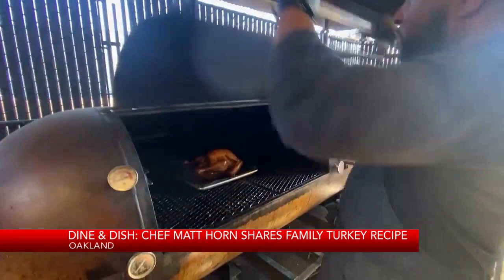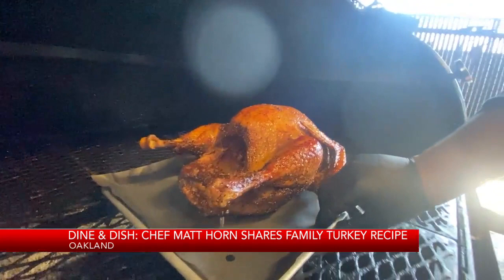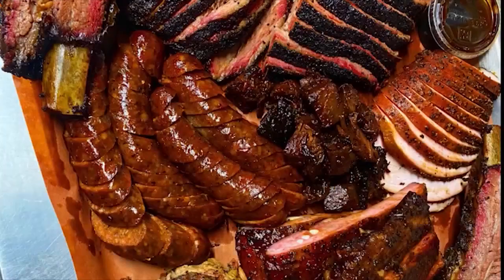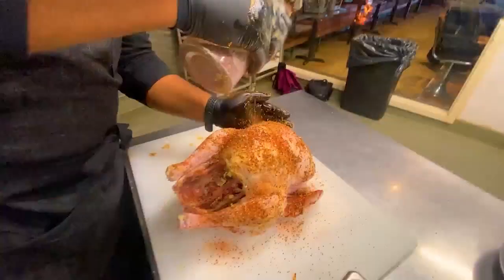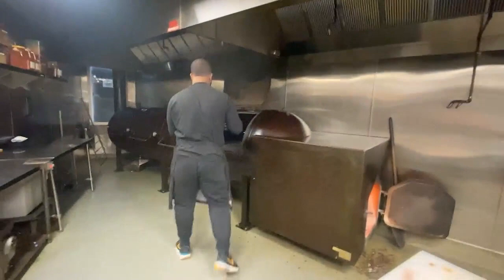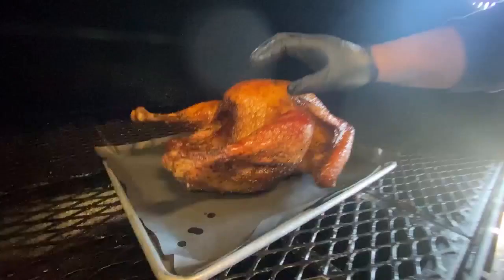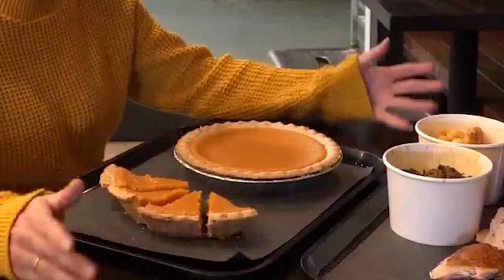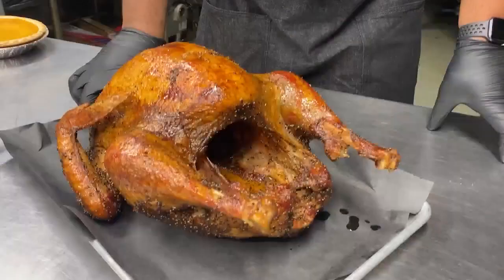Dine & Dish: Thanksgiving turkey with chef Matt Horn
Watch Dine & Dish with KRON4's Vicki Liviakis to learn how to make the perfect Thanksgiving turkey.